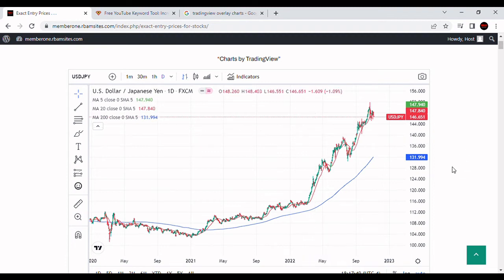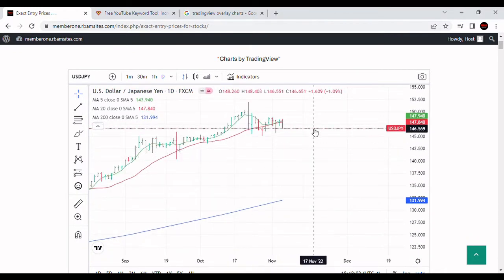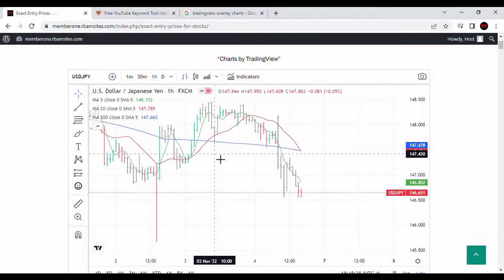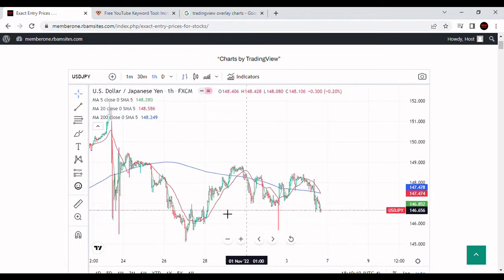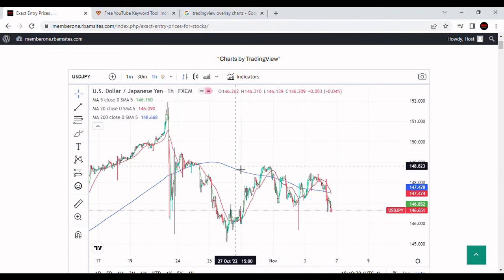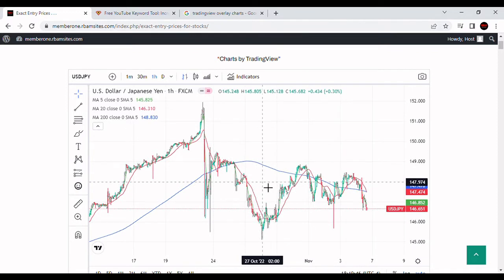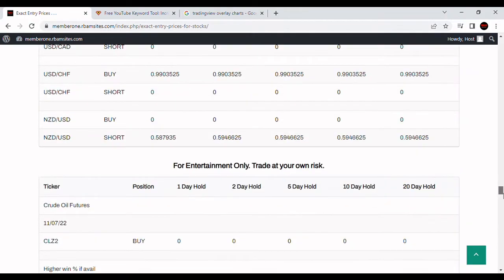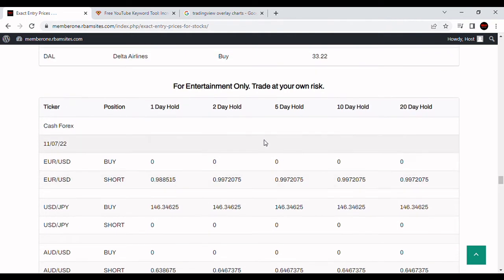USDJPY Technical Analysis for Monday 11-7-2022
This video discusses USDJPY Technical Analysis for 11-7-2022 with exact entry prices. We cover the technical analysis outlook using moving averages and then show you our USDJPY proprietary entry prices for 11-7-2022.

A USDJPY Technical Analysis for 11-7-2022 table on our website with exact entry prices is updated every weekday by 7am at RBAM Research®.

This video concerns: usdjpy, technical analysis, usd jpy, usd jpy analysis, usdjpy prediction today, usdjpy trading, usdjpy forecast, usdjpy analysis,  usdjpy strategy, usd jpy today, usdjpy strategy,  usd jpy strategy, usd jpy strategy today, trade ideas